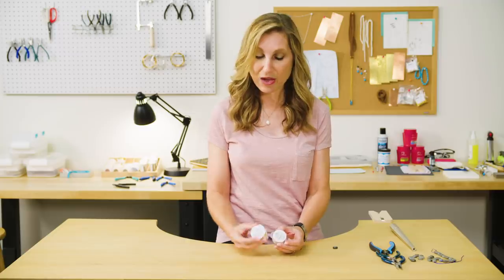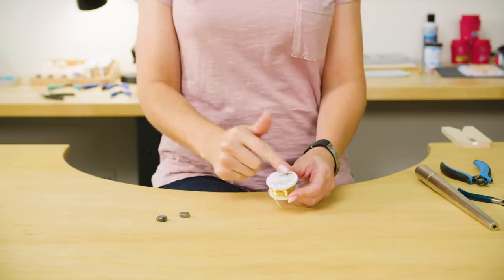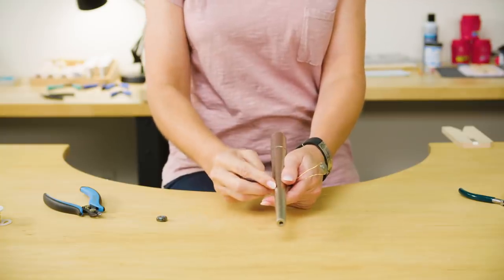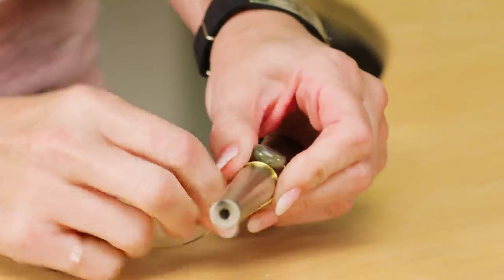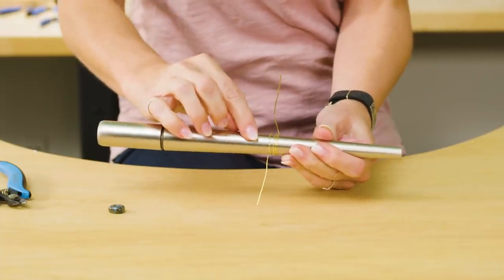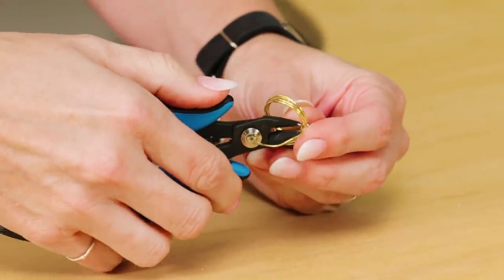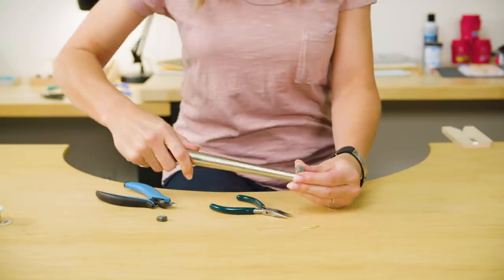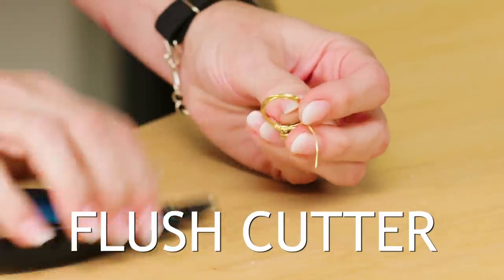How to Make a Basic Ring | Jewelry 101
On this episode of Jewelry 101, Susan shows you how to make a basic ring using a bead and some wire when making your own jewelry at home. Get the tools and supplies like the ones Susan used in this video below: